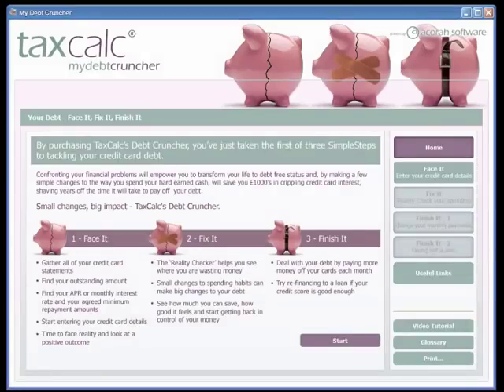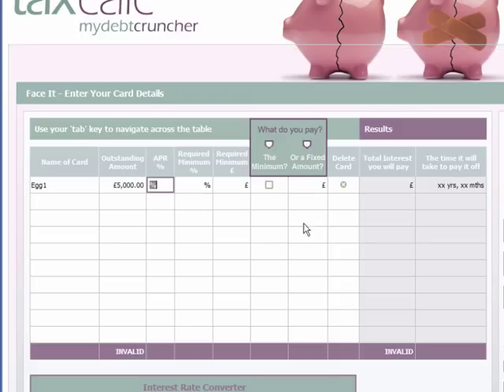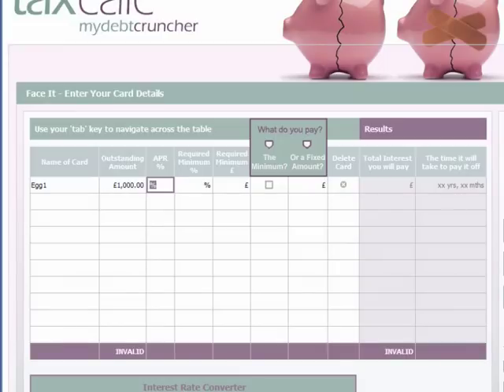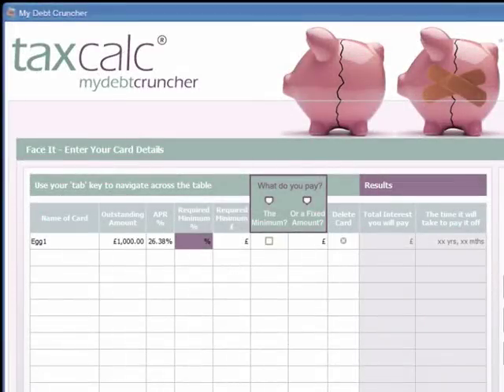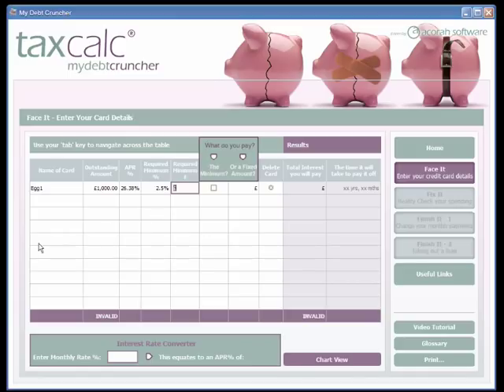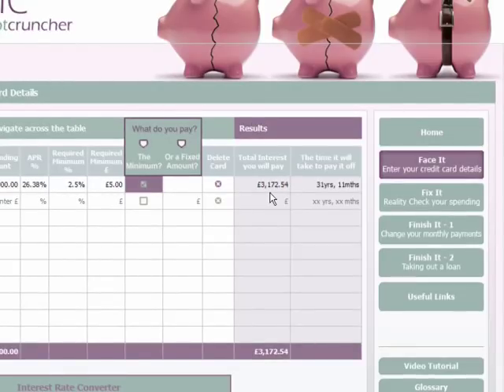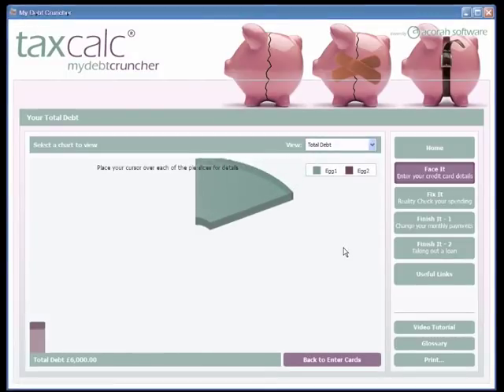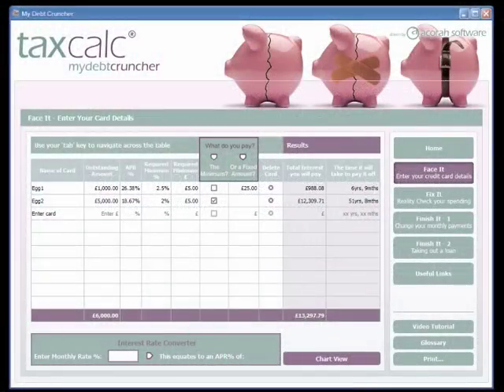TaxCalc My Debt Cruncher Face It